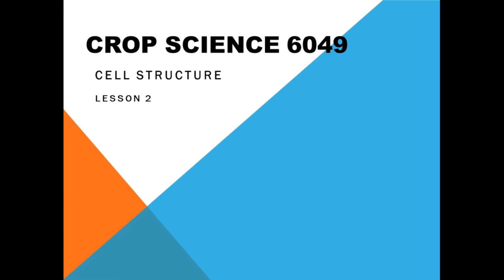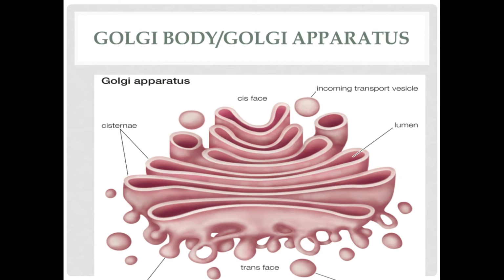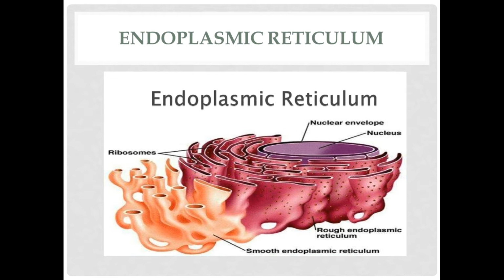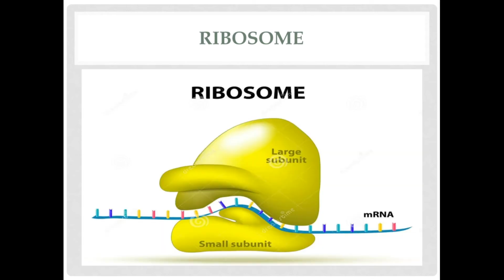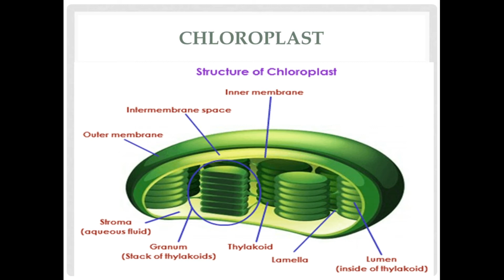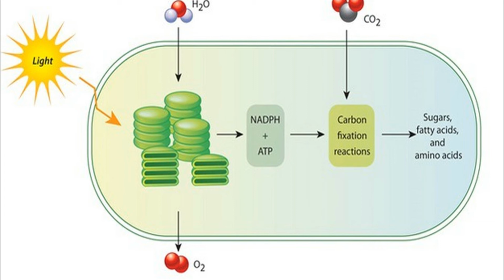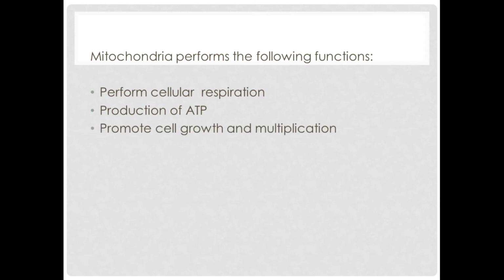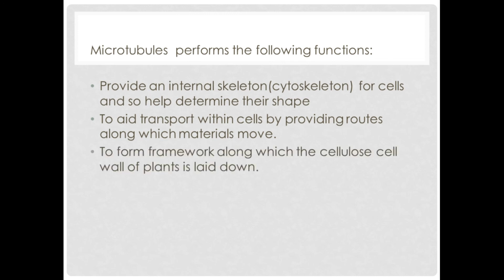Crop science cell structure lesson 2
In this video i will be explaining the functions of golgi apparatus, functions of endoplasmic reticulum, functions of ribosomes, functions of chloroplast, functions of chloroplast, functions of mitochondria, functions of microtubules, according to the ZIMSEC crop science syllabus 6049